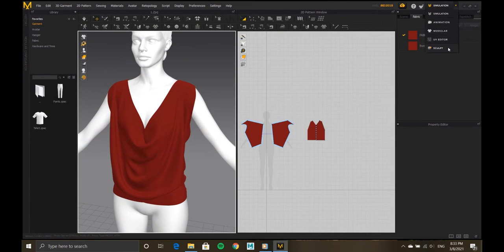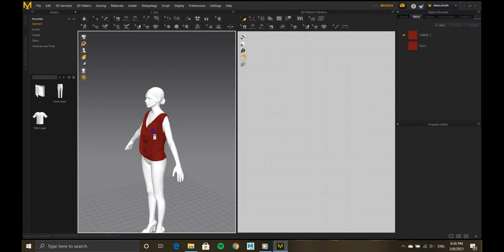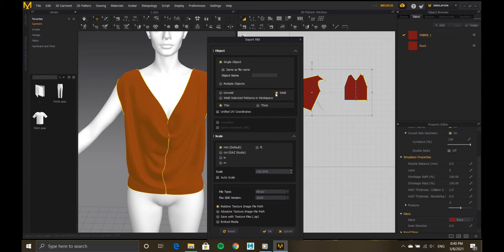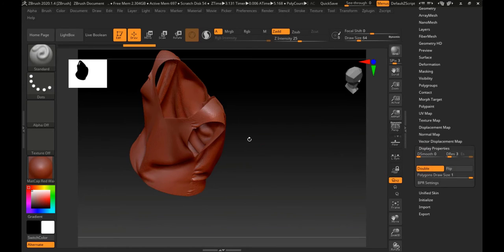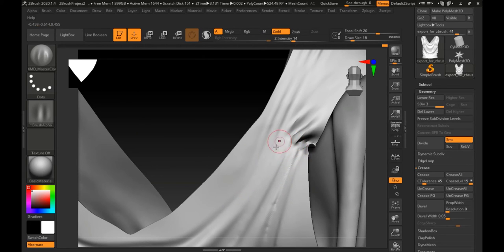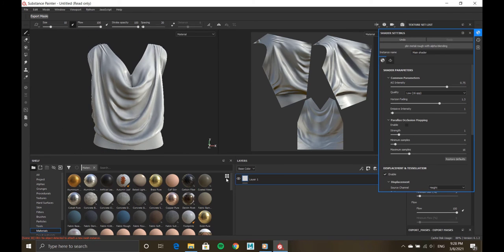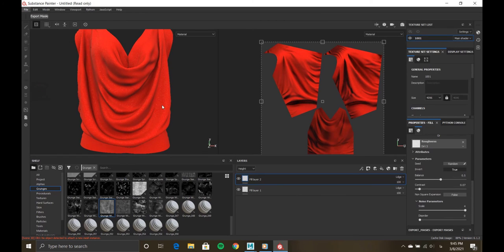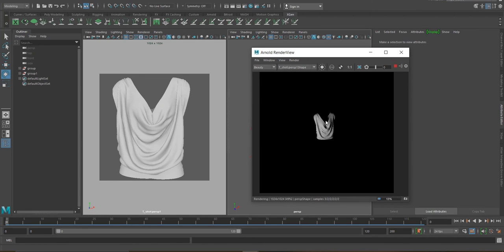Fabric material & rendering pipeline for cowl shirt : Substance painter & Zbrush & Maya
Hi guys
In this video, we are going to learn how to make material for our cowl shirt and finally render it.
First, we set UV and export from Marvelous Designer to ZBrush. After adding some detail to our garment we create materials for this project in Substance Painter.
Finally, rendering our project with Maya and Arnold.